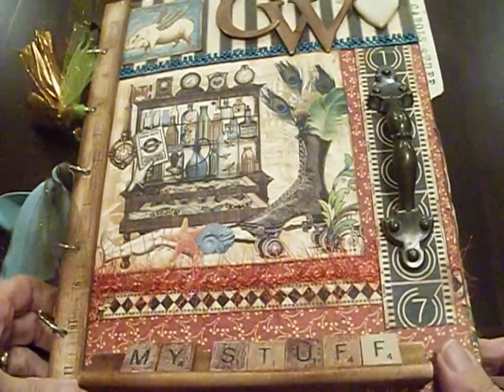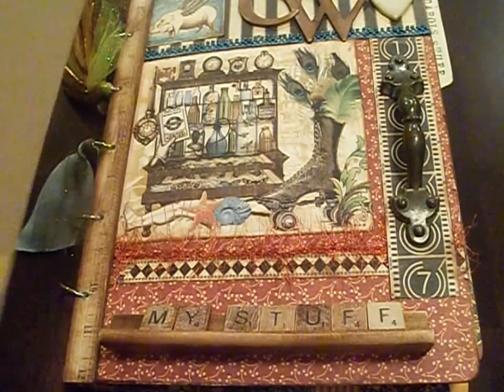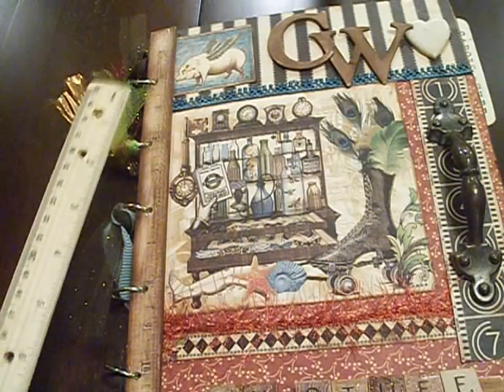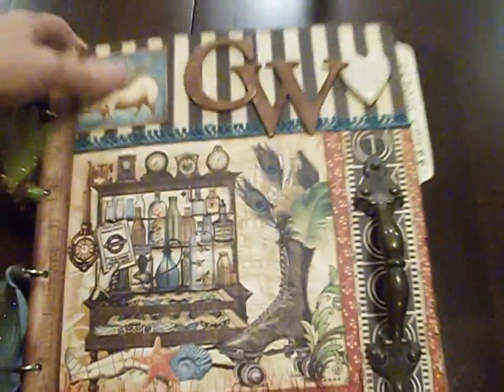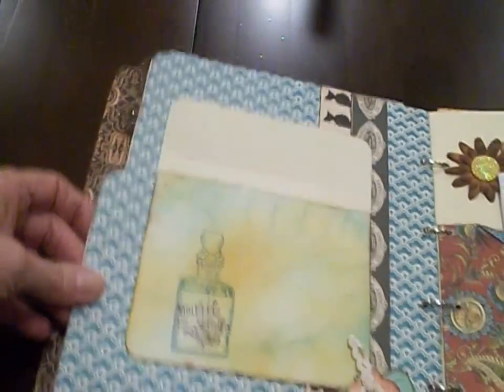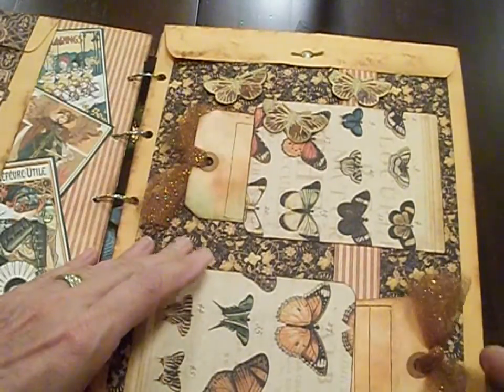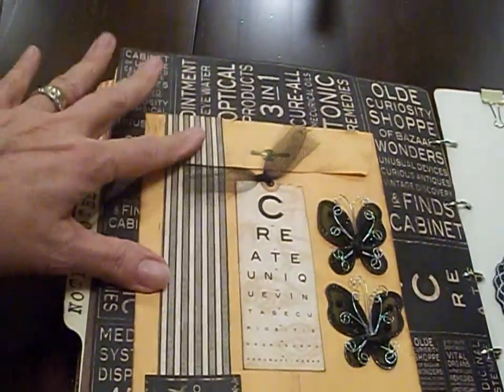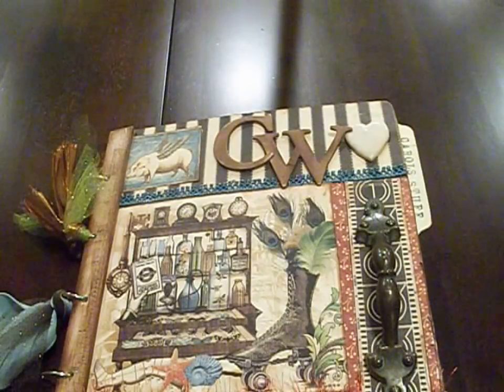My Brilliant Ideas Scrapbook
A special scrapbook made for all my brilliant ideas to store, share and save.  Made with Graphic 45 paper and lots of fun